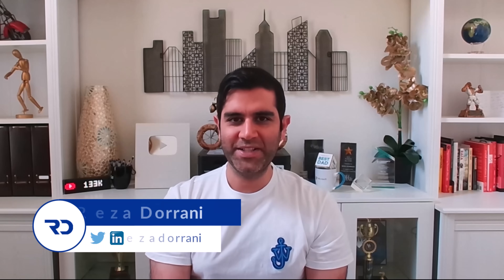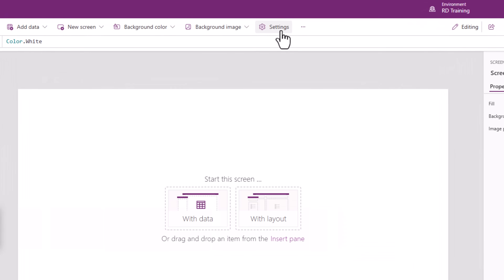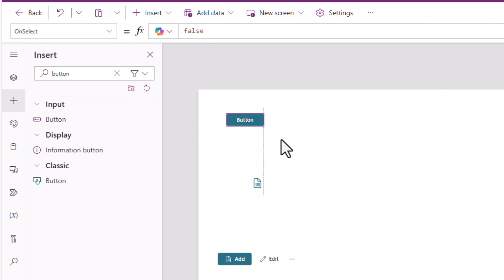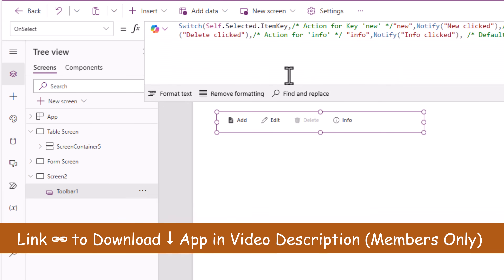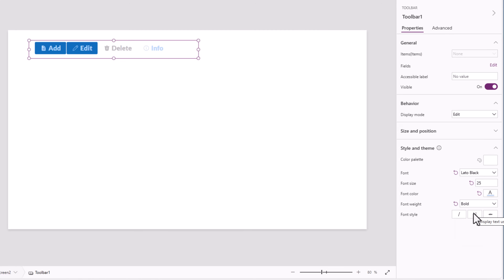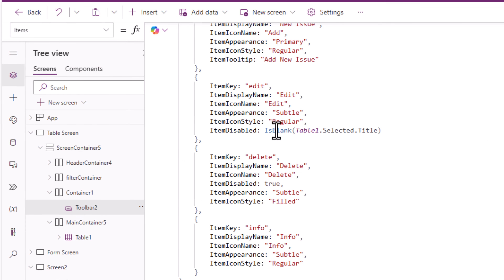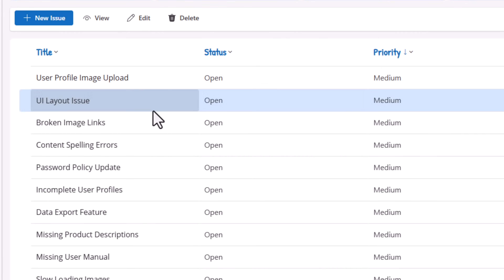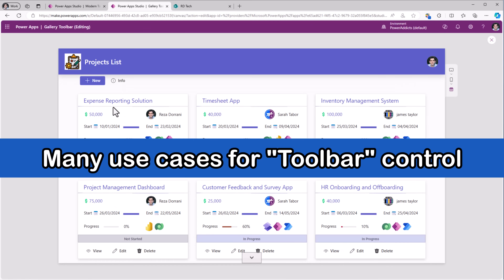Power Apps New Modern Toolbar Control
Discover the powerful new Modern Toolbar control in Power Apps - a versatile horizontal bar that lets you create custom command interfaces with ease. In this video, we'll dive into all the properties of the modern Toolbar control, guiding you through how to add and configure it for your Power Apps.

Learn how to use the Canvas Power Apps Toolbar control (also known as the Command Bar) with TABLE and Gallery controls, enabling users to seamlessly add, edit, update, or delete data from a connected SharePoint List via a Form control.

⬇️ Download Power App shown in video
➡️ The link is in Community Tab for Channel Members (Gold 🥇 OR Silver 🥈)

Table of Contents:
00:00 - Introduction to NEW Modern Toolbar control in Power Apps
00:37 - PowerApps toolbar in action
02:00 - How to add the modern toolbar control in Power App
02:40 - Toolbar Items property - Configure the command bar
07:02 - Toolbar Properties
08:32 - Connect toolbar with TABLE control
11:42 - Toolbar on select property - take action on select
14:12 - Use toolbar with Gallery control in Power Apps